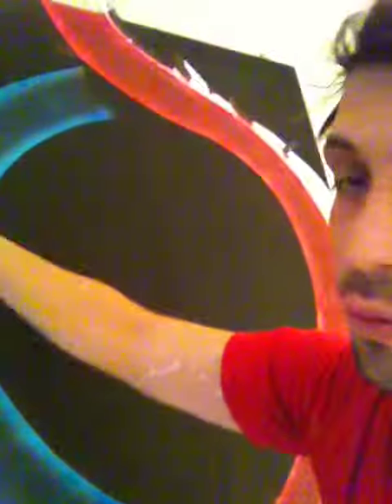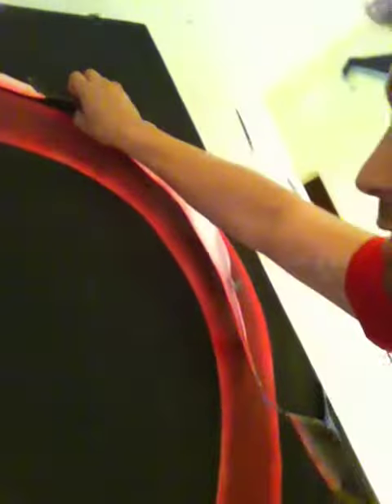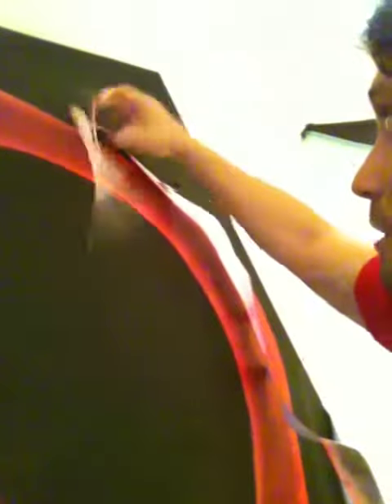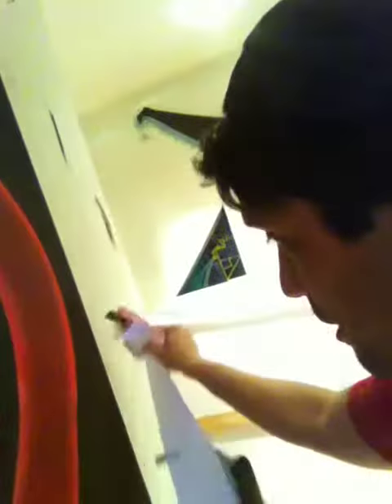AirBrush Art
Leave a comment guys, or hit me up

Galactic

This is how I put to gether a DNA Strand for a backdrop. I measured various areas all over the canvas. Then i made identical cutouts to fit on each and. Where the side of one strand isdifferent (because the DNA strand flows in and out) I had to adjust and then cut out a different shape on the other end. This all had to look cool before I started to spray each strand. This was not the finished product. If you want to see what the other strand looks like see add me as a friend on FaceBook. My name is Galactic Visionzs (n Iknow it's different on YouTube, long story)